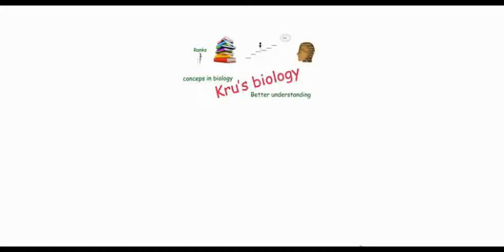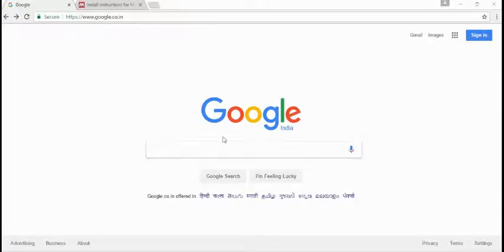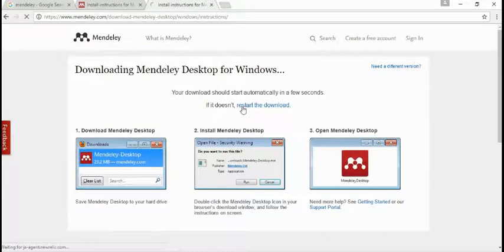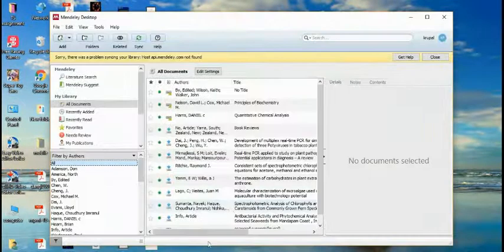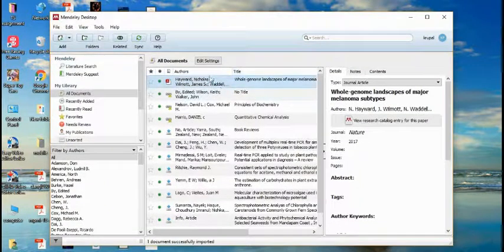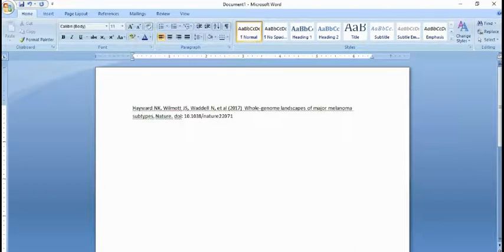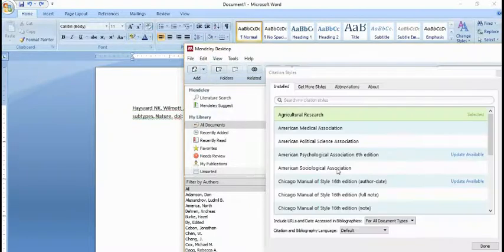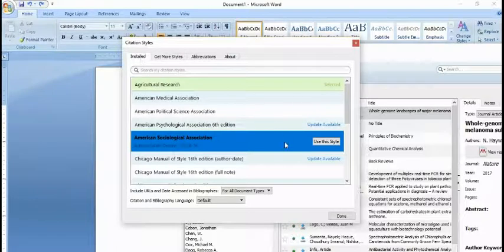How to write references using software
Reference is the most importance part of thesis writing in research work. This software can help you to write the references
in easy way.

Kru's biology on the different social platform